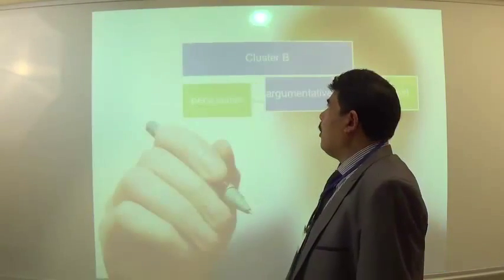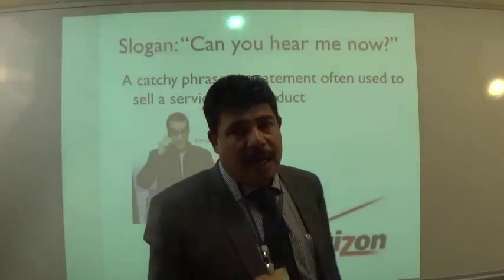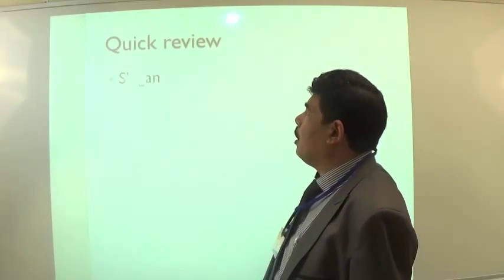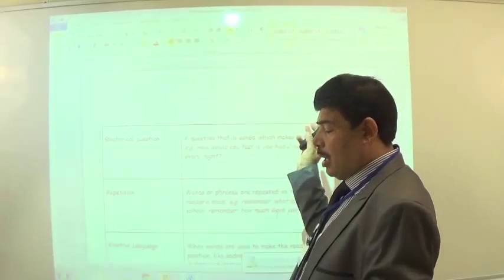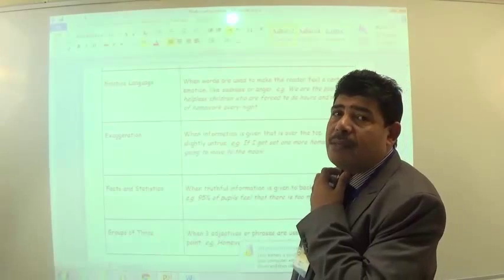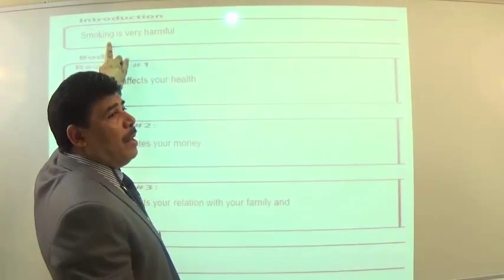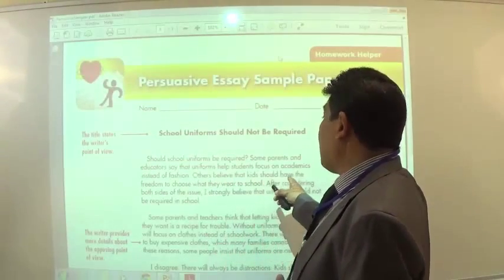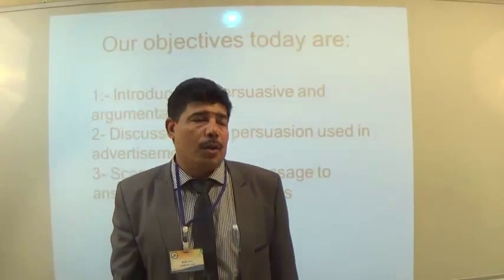مادة اللغة الأنجليزية - الصف الثني عشر متقدم - الفصل الدراسي الثانى .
مراجعات دروس الفصل الدراسي الثاني .